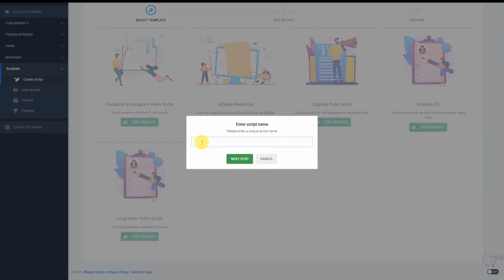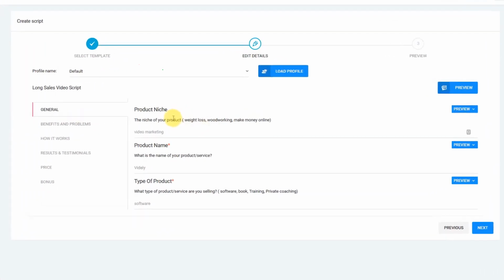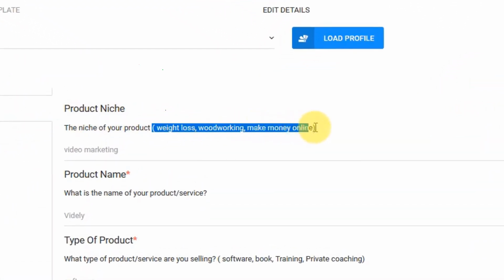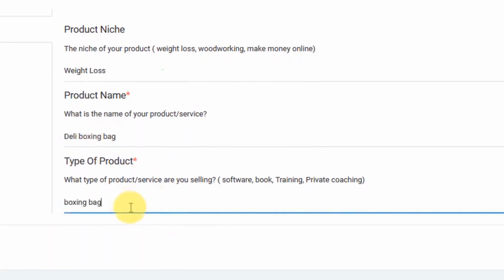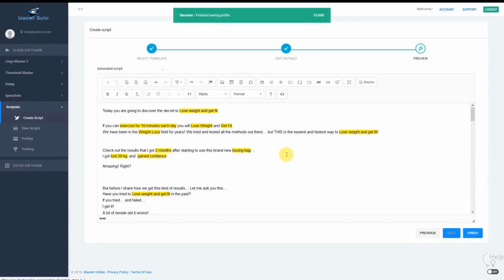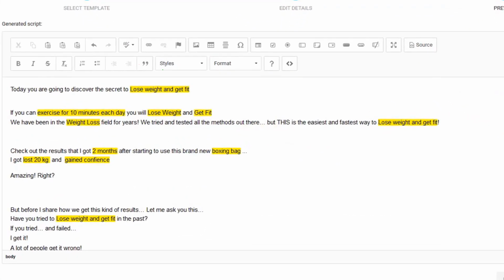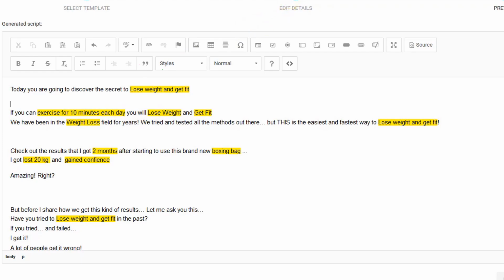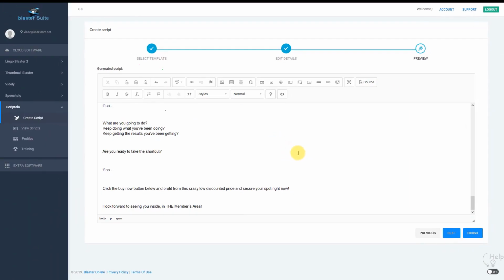Scriptelo Reviews The Ultimate A.I. Copywriting App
Scriptelo Review
No copywriting skills needed – easy to start
Cloud Software, nothing to download or install
Get up and running within a few minutes by answering simple questions
Say goodbye to expensive copywriters and unreliable freelancers